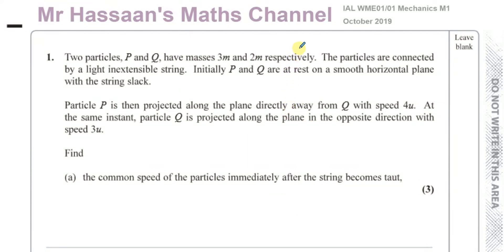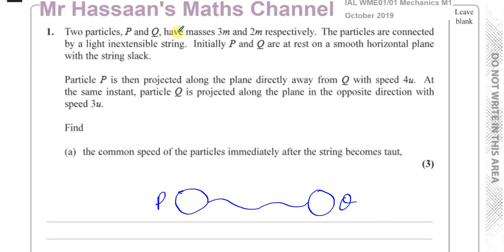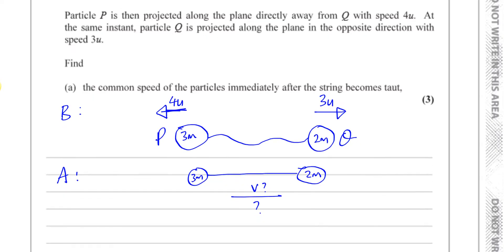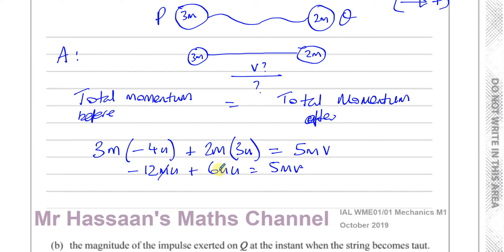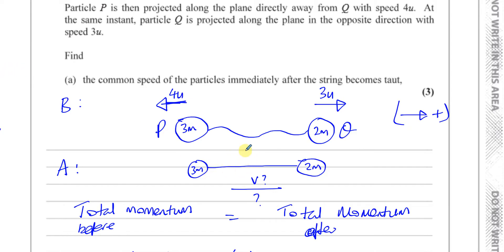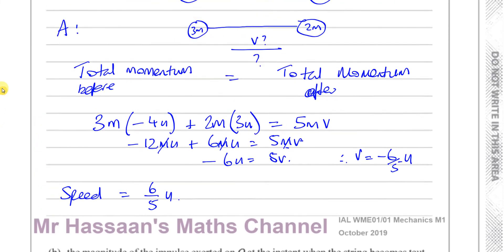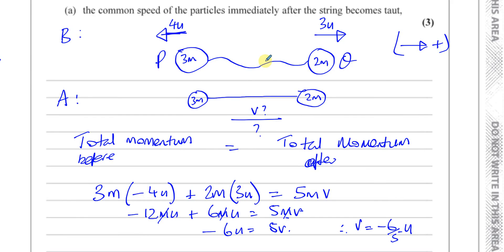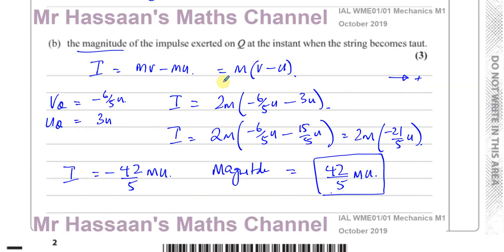WME01/01 (Edexcel) M1 Oct 2019 IAL Q1 Momentum & Impulse